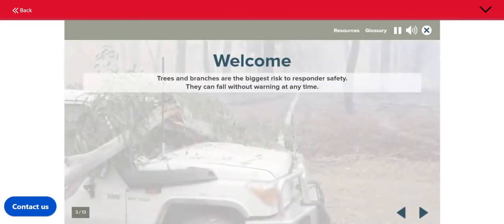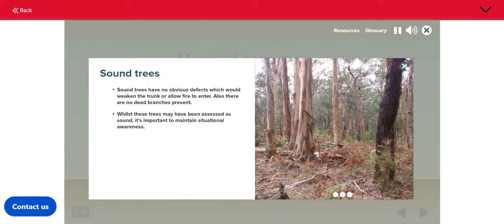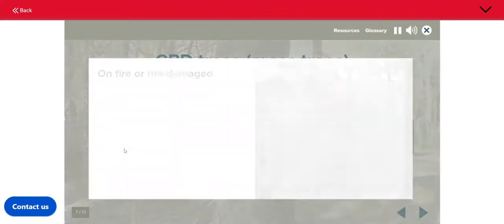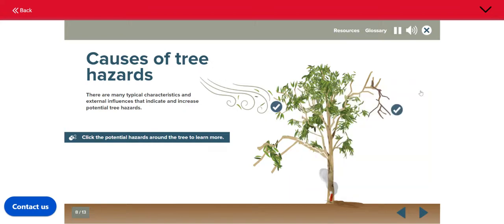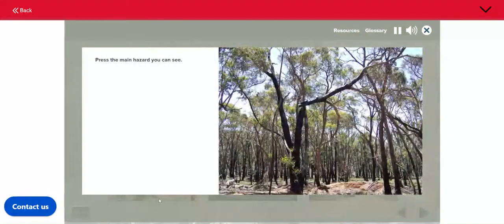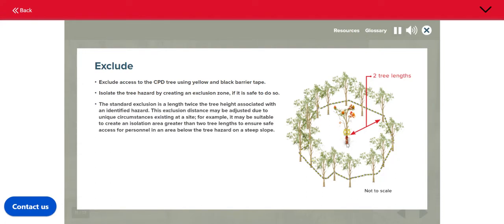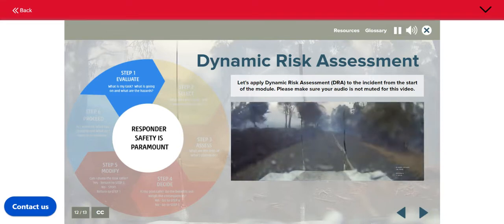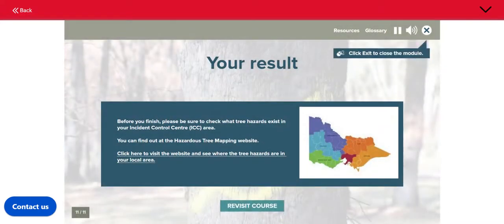CFA TREE HAZARD 2022